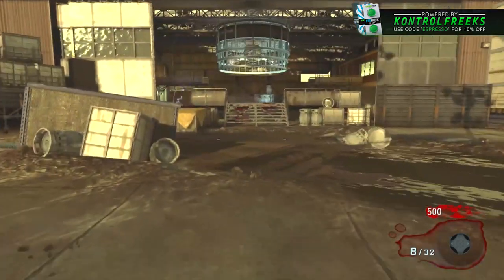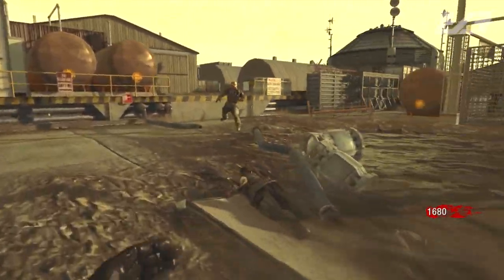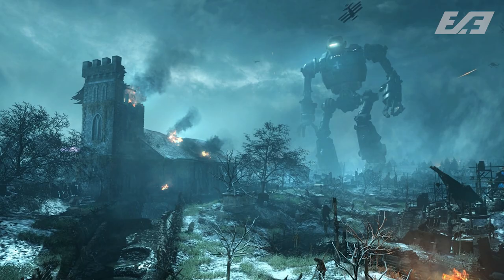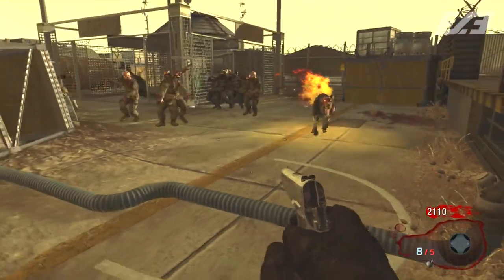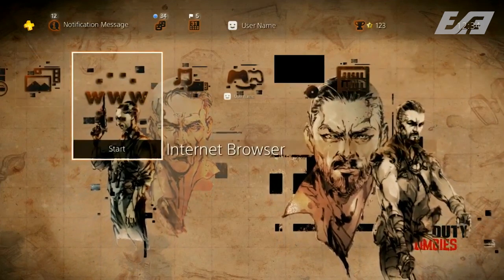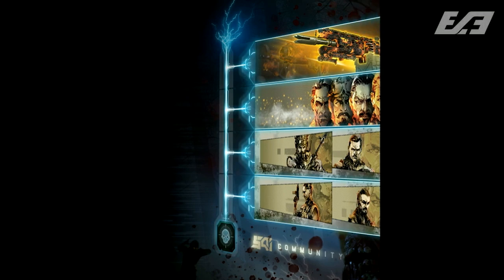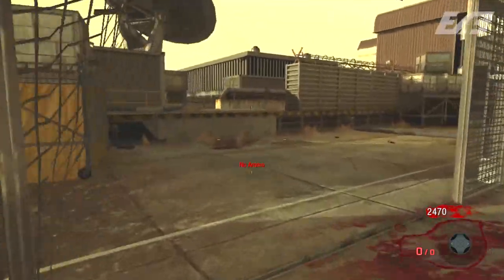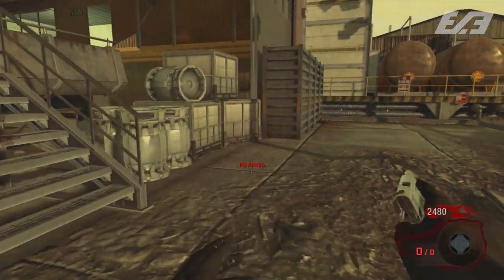EVERYTHING YOU NEED To KNOW ABOUT The ZOMBIES CHRONICLES REVEAL!